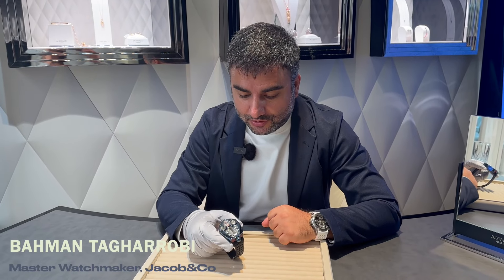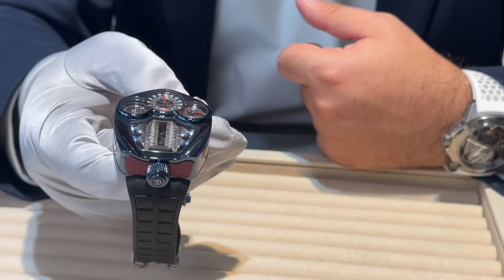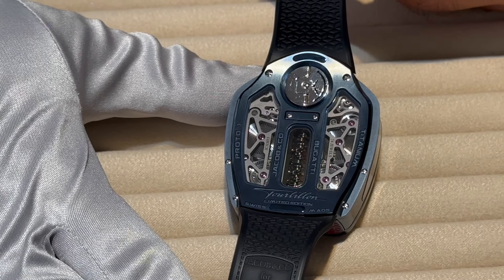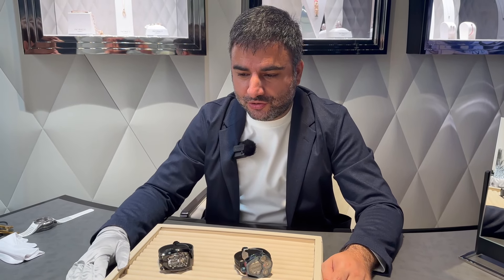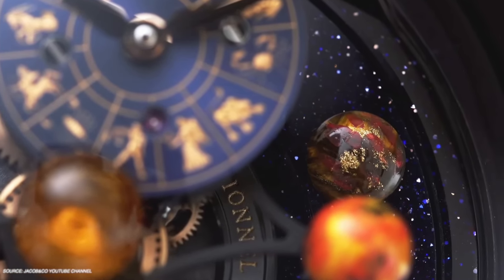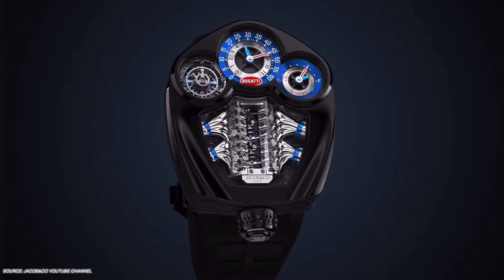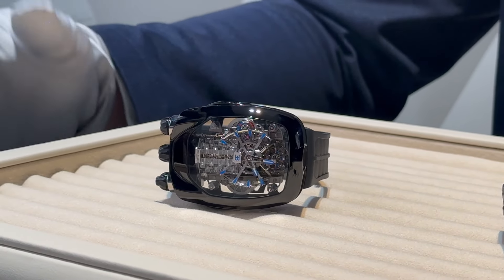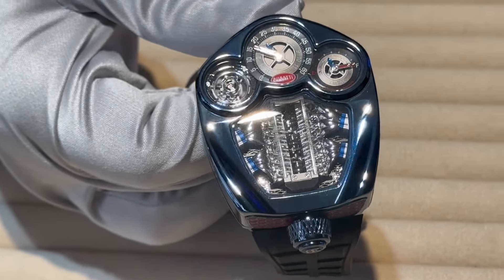$340k JACOB&Co BUGATTI TOURBILLON - Geneva Watch Vlog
During our stay in Geneva for Geneva Watch Days 2024 festival we have visited our friends from Jacob&Co. Thanks to Edin Veljovic and Liliya we saw and tried new Jacobandco Bugatti Tourbillon watch. What an amazing watch with unusual animation of active V16 engine exactly the same one you will find in new Bugatti Tourbillon hyper car.

Big thanks to mister Bahman Tagharrobi who presented this timepiece and answered some of my questions. He is a master watchmaker in Jacob&Co.